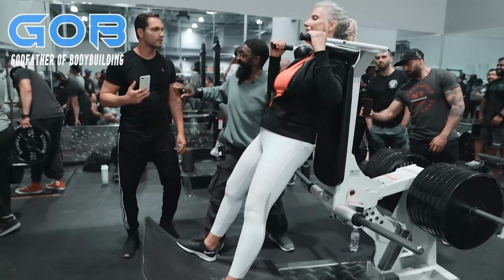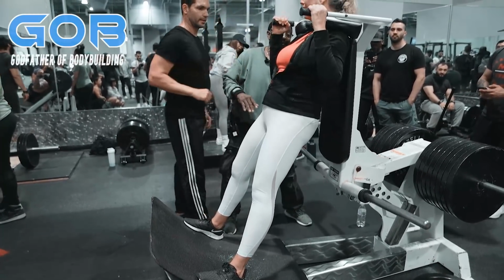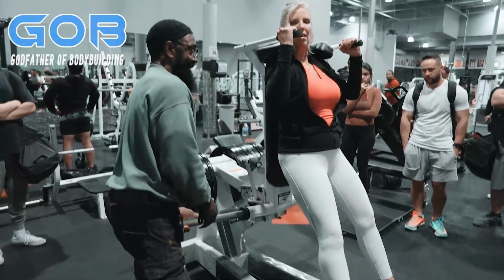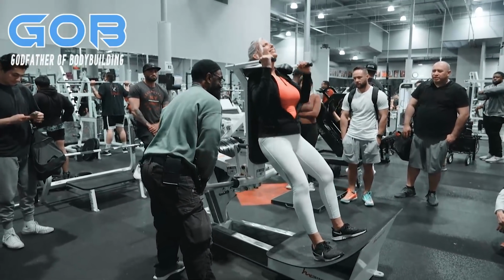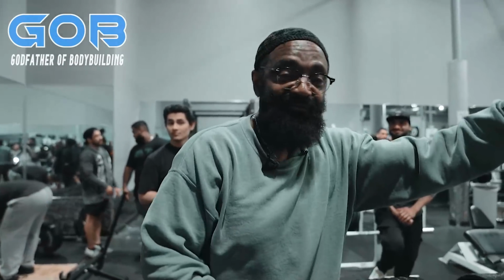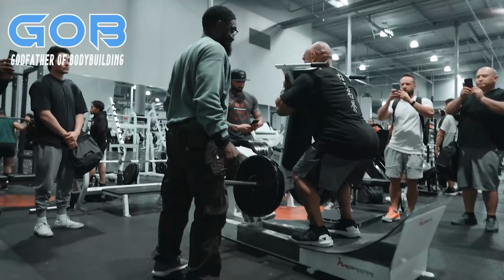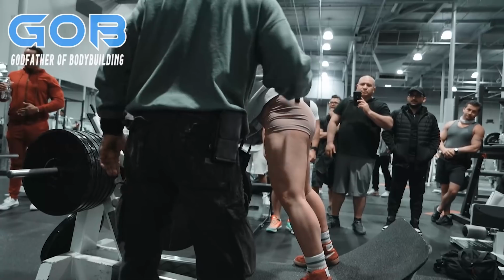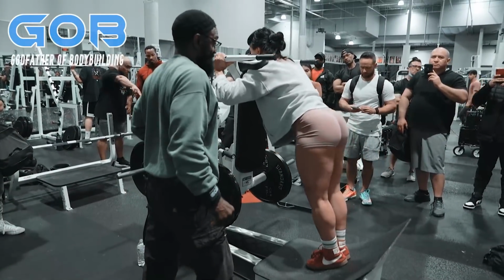One Machine, Two exercises? GYM HACKS.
Start looking at machines as multi purpose Equipments, in which you can move around & modify your body placement on it. To target a new angle or an entire new muscle group.
Keep that in mind every time you get bored with what you have.

🔥 Share the videos with friends!